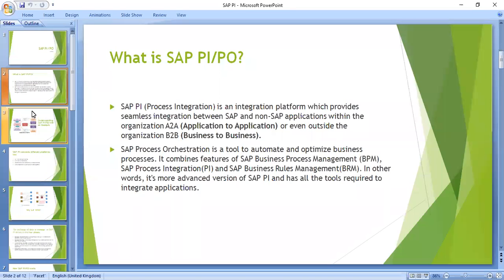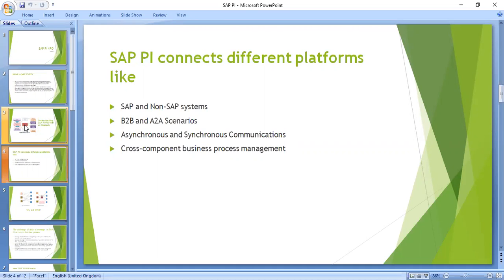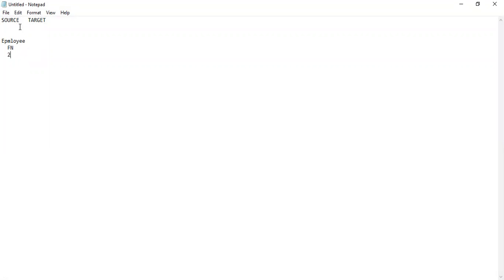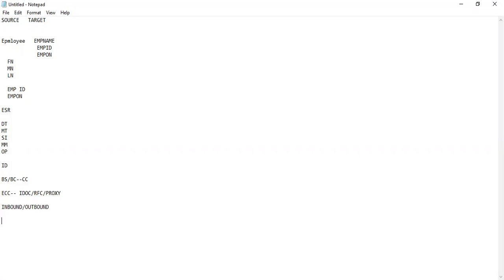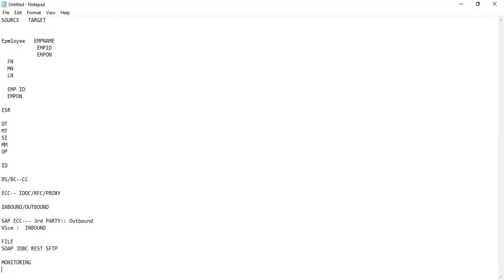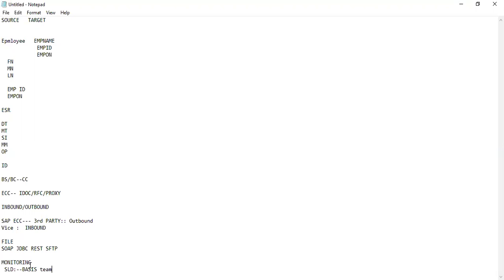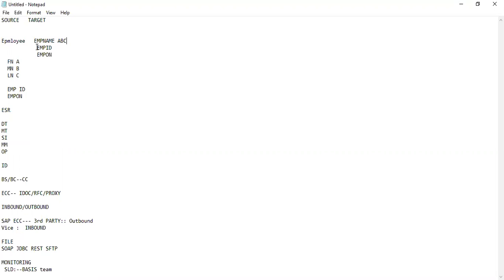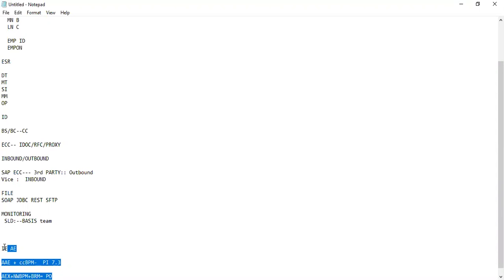SAP PO Training & Certification | SAP Process Orchestration | SAP PO and PI Introduction | Uplatz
| This is the SAP PO training demo session by an experienced SAP consultant from Uplatz. Get all the facts before diving into the world of SAP through online videos and tutorials.

SAP PI (Process Integration) / PO (Process Orchestration) Course

ABOUT SAP PI / PO

SAP PI/PO (Process Integration/Process Orchestration) is a tool that allows you to integrate solutions. It makes it easy to synchronize data between different systems. Let’s say you are using the SAP ERP system, and you wish to integrate with the CRM system. To do that, you should use PI, which enables the user to perform integrations easily, with a standard tool that allows you to maintain all the different connections in one place.
You can also synchronize data to a warehouse system, where you want to send all the information regarding orders: which of them are being generated, how they are used, and when they should be shipped.

SAP PO Training & Certification equips professionals with essential skills for managing SAP Process Orchestration (PO), a key tool for integrating and automating processes across various systems. This training covers SAP PO functionalities, including its role in streamlining data exchange and process integration. It includes an introduction to SAP Process Orchestration (PO) and its predecessor, SAP PI, highlighting their combined capabilities for efficient process management. The certification validates your expertise in configuring and optimizing SAP PO to enhance business processes.

SAP PI COURSE STRUCTURE

-- SAP NetWeaver Process Integration (PI) Architecture
-- The System Landscape Directory
-- Interface Objects in the Enterprise Service Repository (ESR)
-- Maintain Mapping Objects in the ESR
-- Configure Integration Directory (ID) Communication Objects
-- Configure Integration Directory (ID) Objects for ABAP Processing
-- Configure Integration Directory (ID) Objects for Java Processing
-- Operations of SAP NetWeaver PI
-- Connectivity Options for SAP NetWeaver PI
-- HTTP Connectivity Options
-- File Adapter Configuration
-- Idoc Connectivity Options
-- Configure SAP BAPI Connectivity
-- ccBPM Integration Processes
-- Overview of mapping techniques
-- Standard functions in message mapping
-- User-defined functions in message mapping
-- Complex mapping tasks using message mapping
-- Value mapping technologies in message mapping
-- Additional techniques in message mapping
-- Integrating Java, and XSLT mapping